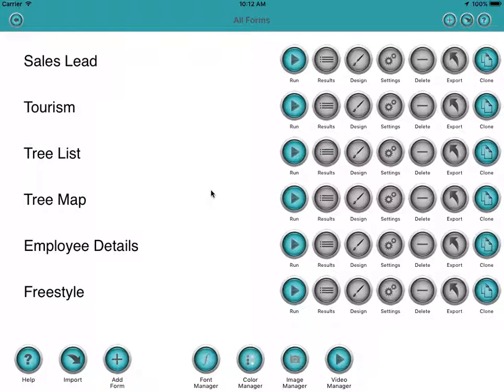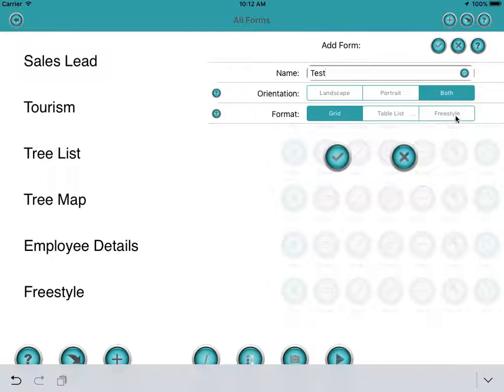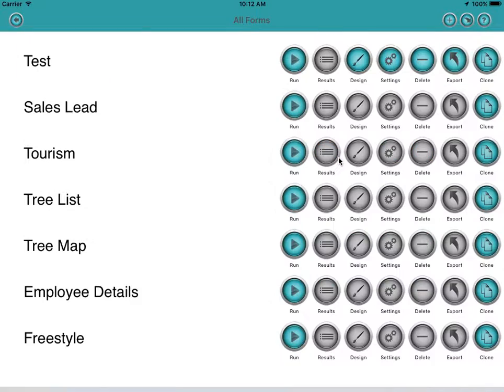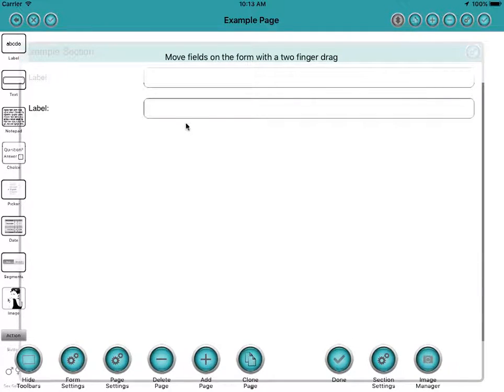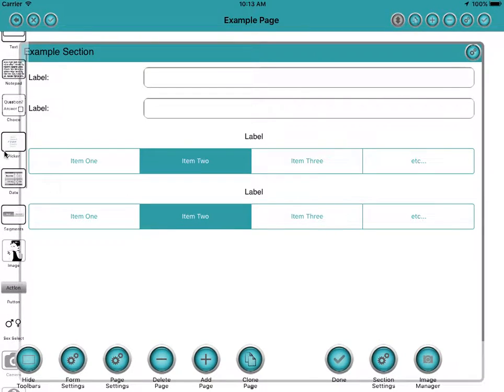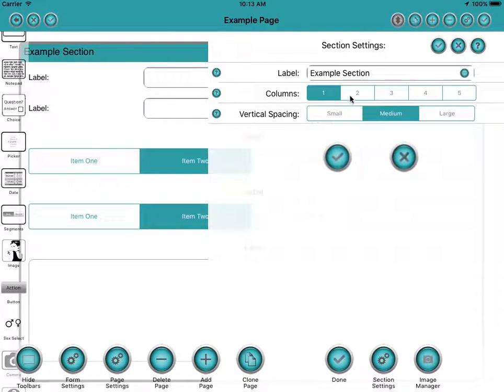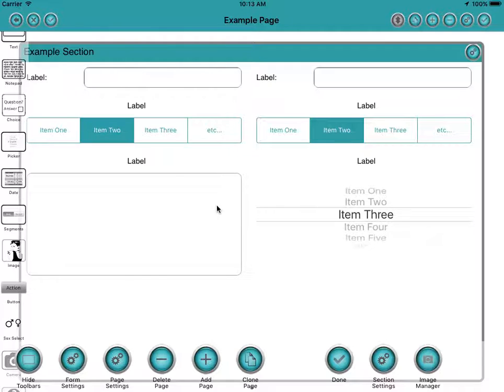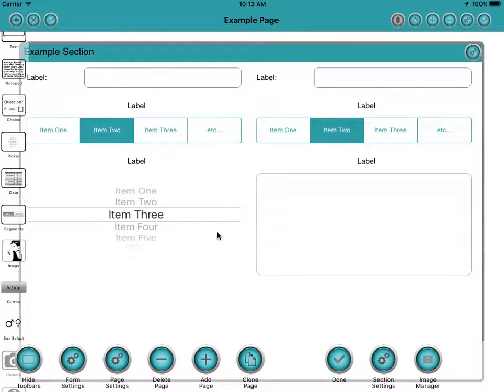Form Maker Laying Out a Grid Page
This is a demo of laying out a grid based form using Form Maker on an iPad.